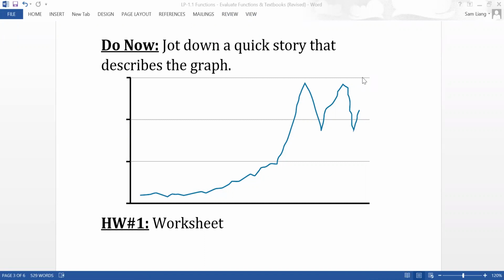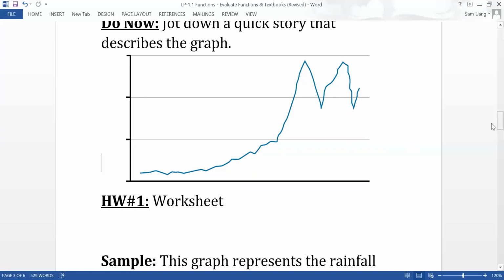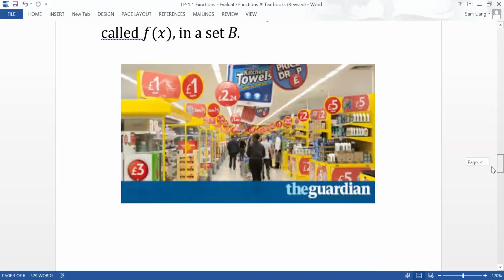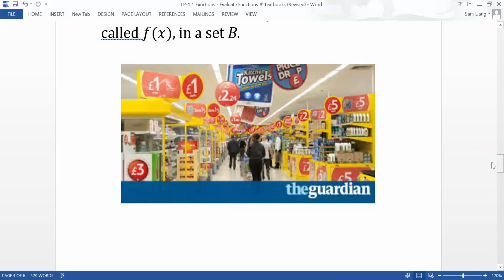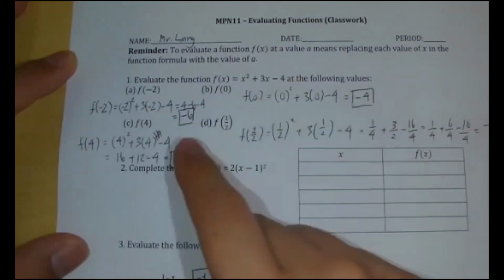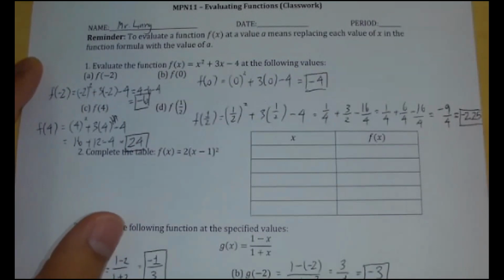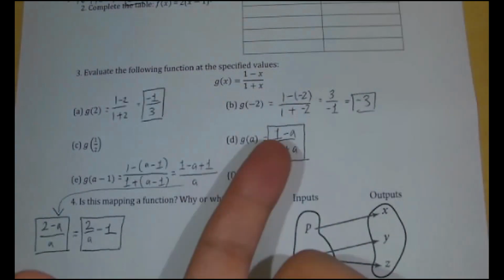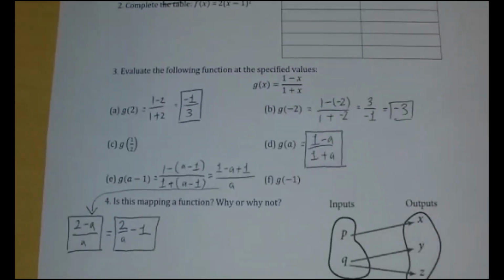1.1 Evaluating Functions